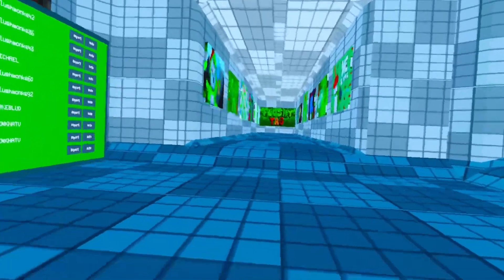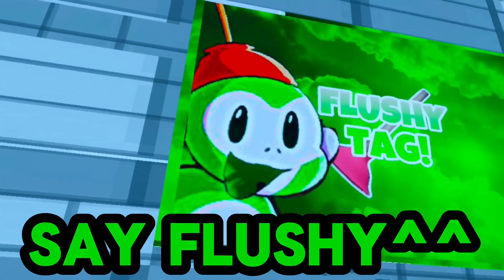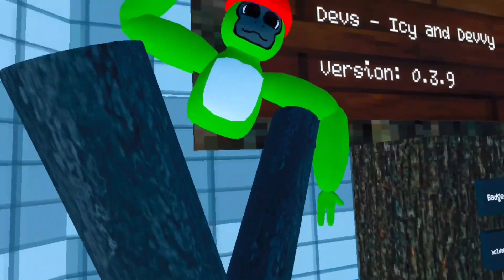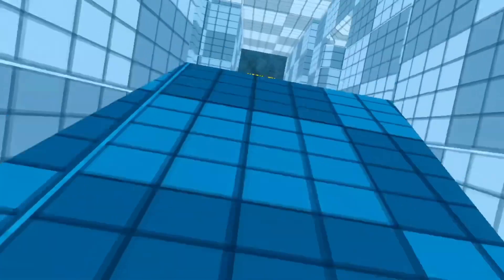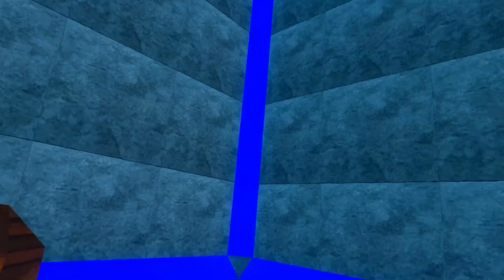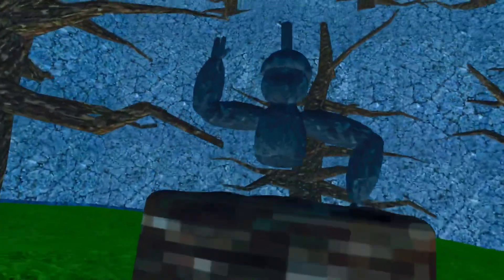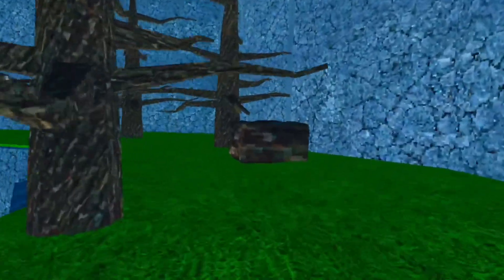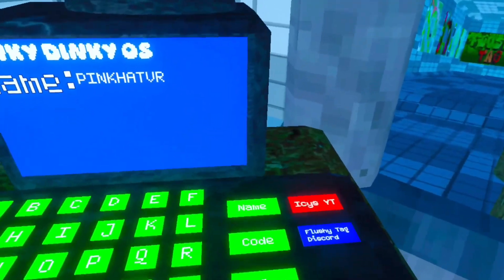Reviewing @OfficialFlushy new GT fan game “Flushy Tag”